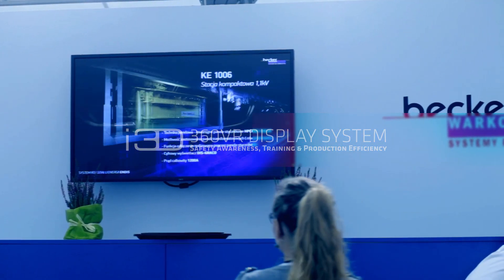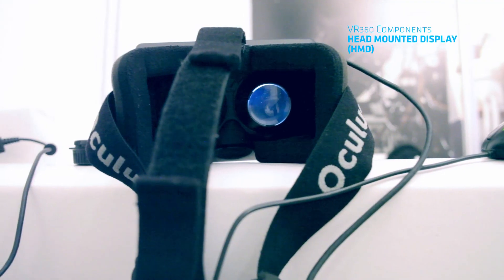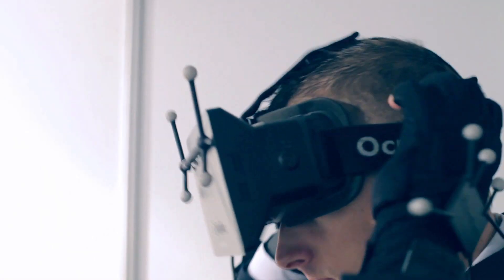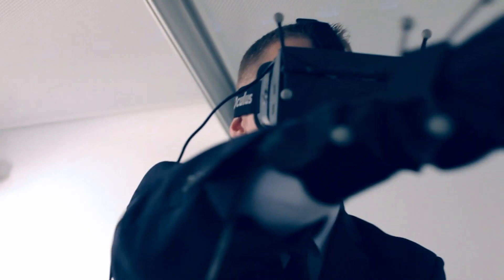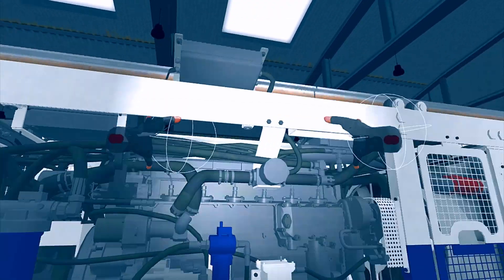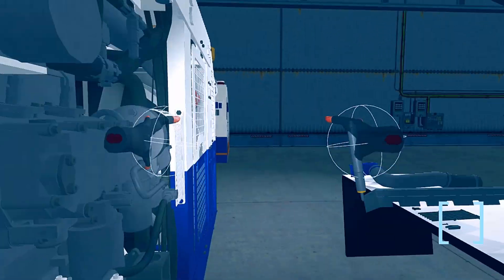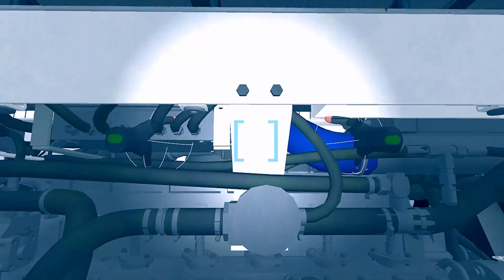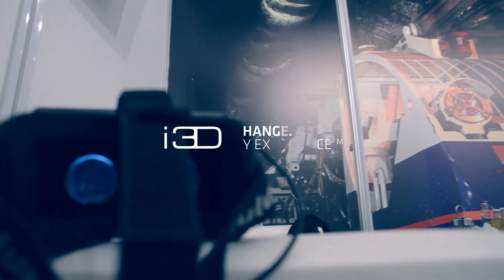Becker-Warkop - Virtual training simulator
Interactive 3D simulator that uses stereoscopic image to create an illusion of depth

Becker-Warkop is a leading manufacturer of trolleys and transport systems for mining and heavy industry. We created a training and PR program aimed at mining trolleys operators. Application created in Quazar3D allows to learn conservation and maintenance of the vehicle, save resources, time and money. The training is held in a safe environment, where the equipment is does not wear out or break.